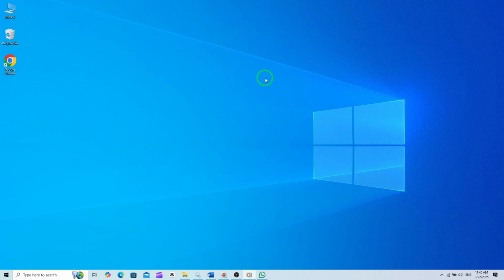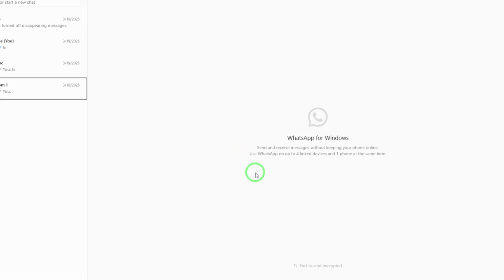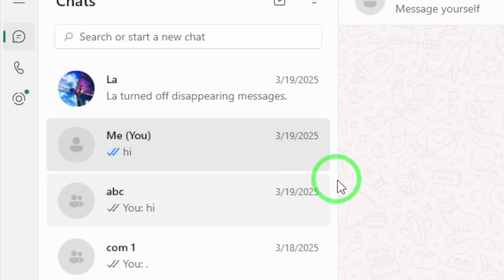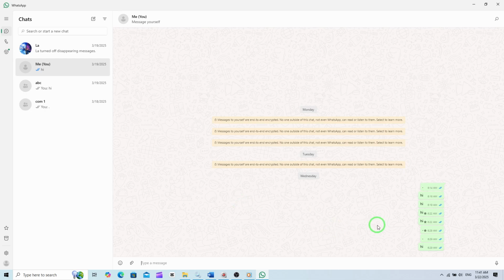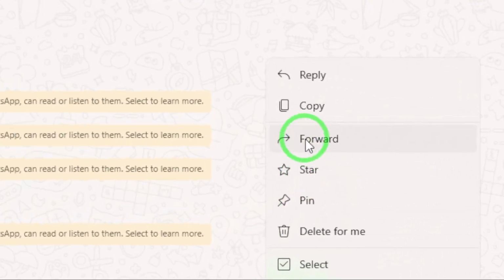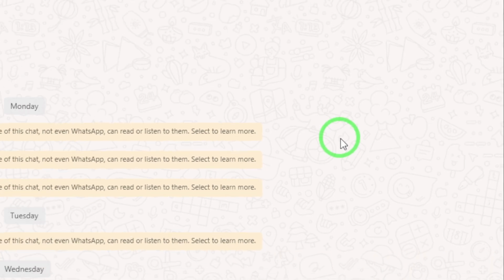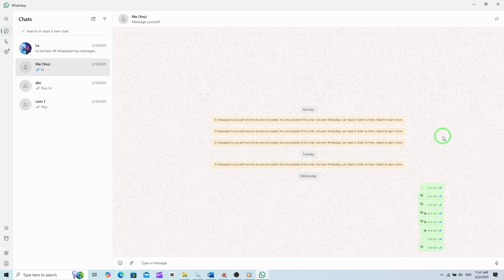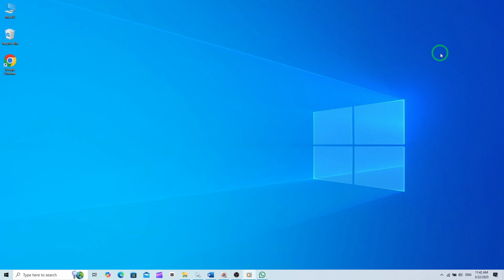How To Copy A Chat Message On WhatsApp App On PC (New Update)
Learn how to copy a chat message on WhatsApp for PC with the latest update! This quick and easy guide will show you the steps to seamlessly copy any message from your chats in seconds. Perfect for saving important information or sharing messages effortlessly.

Steps:

1. Open WhatsApp app.

2. Enter the chat you want.

3. Right-click on the message, choose "Copy."

Chapters:
00:00 Intro
00:12 Soultion
01:05 Outro